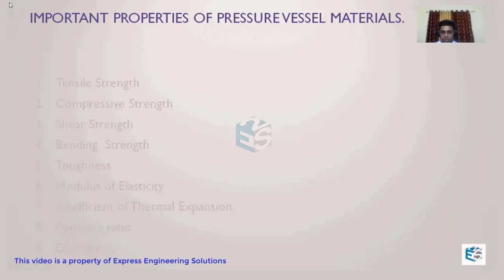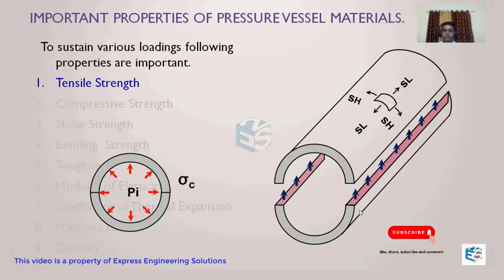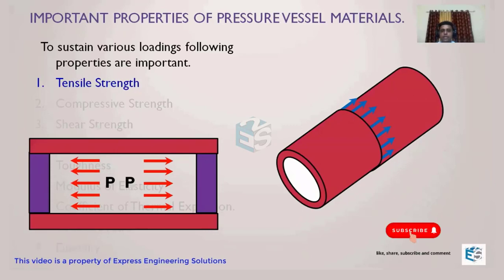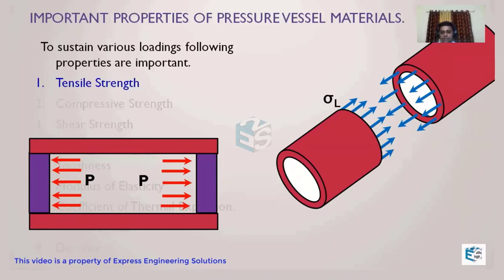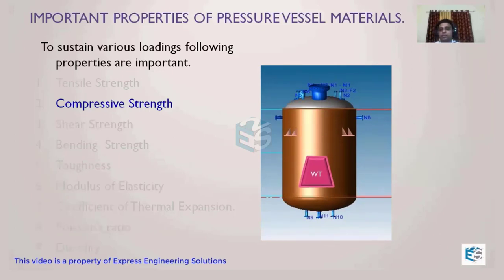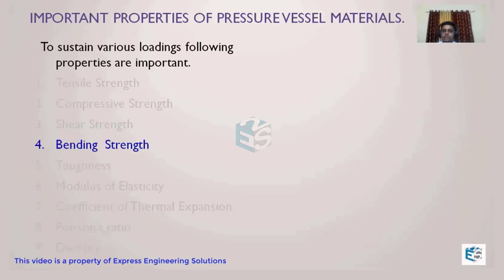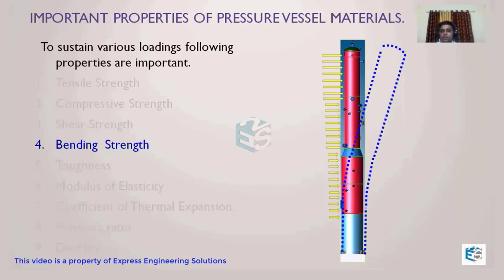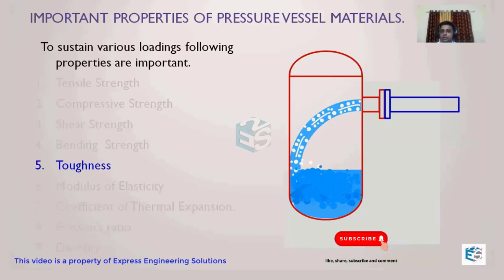IMPORTANT MATERIAL PROPERTIES FOR PRESSURE VESSEL - PART 1 | PRESSURE VESSEL DESIGN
Watch this explanation to understand the various important material properties with respect to Pressure Vessel Design.
It is highly important to understand these properties as  these play a crucial role in Pressure Vessel Design.

Learn with experts at Express Engineering Training Services.

We proudly say that "No one can de-code the code like us" and we mean it.
We provide the most extensive, in-depth & thoroughly professional training on Static Equipment Design.
Our training courses provide not just the basics but also the most stringent and latest requirements of Code.
In addition to our training services, We are  also a Design consultancy, providing Design, Detailing & Analysis services to 70+ corporate customers ranging from Oil & Gas, Power, Chemical, Pharma & Food industry.